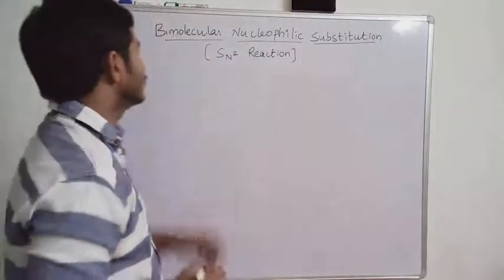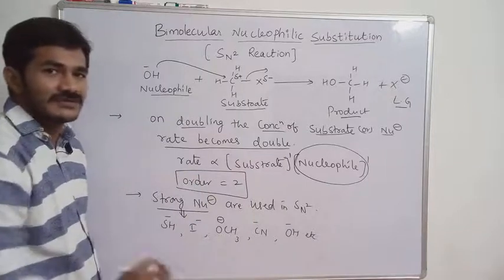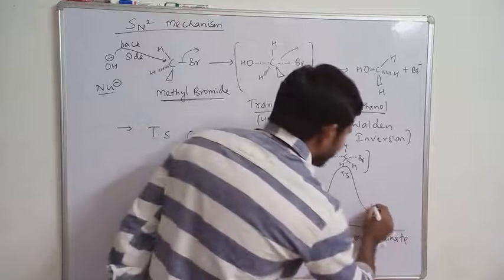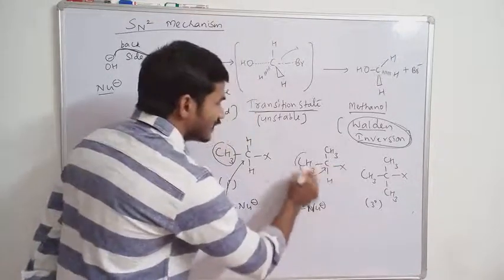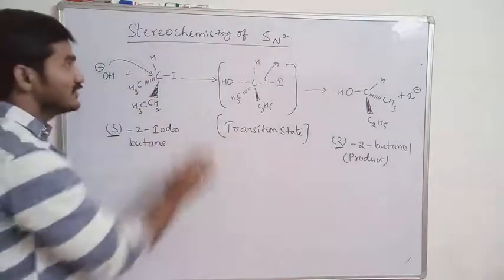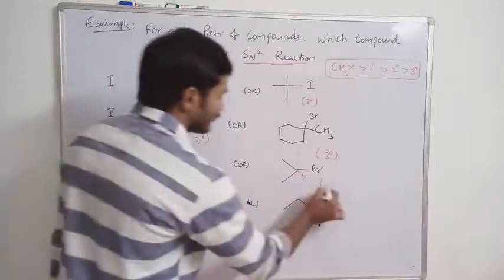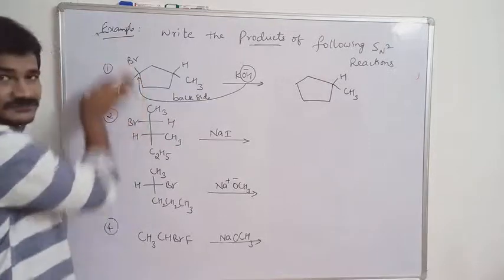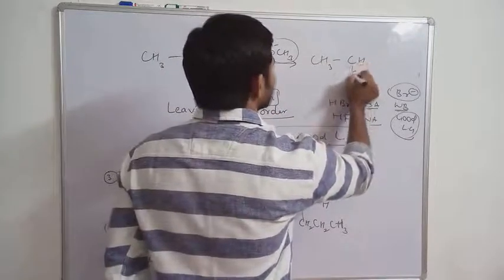SN2 Reaction, mechansim & Stereochemistry : Haloalkanes and Haloarenes (L-12)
Bimolecular nucleophilic substitution reaction, machanism and stereochemistry is explained along with different examples